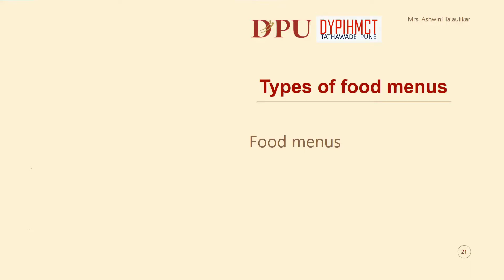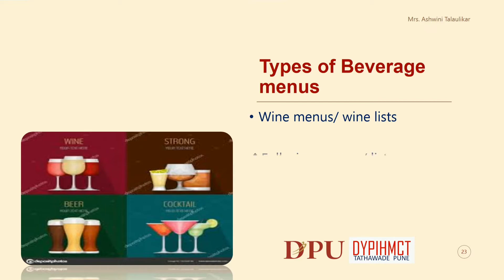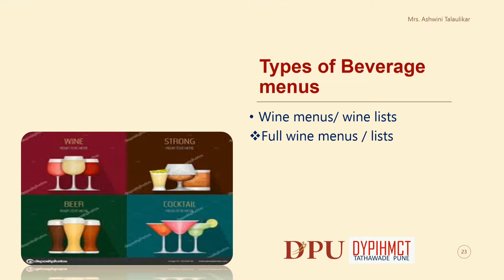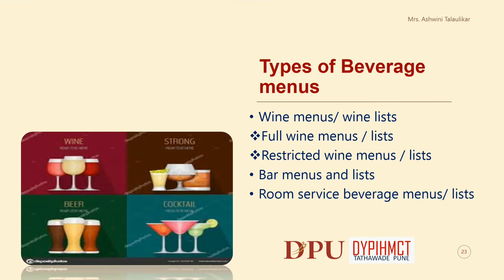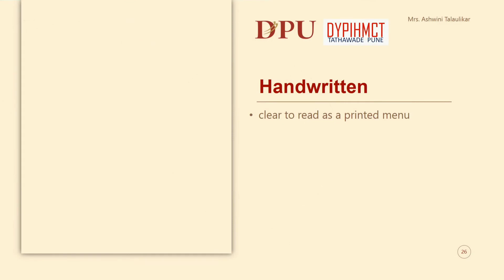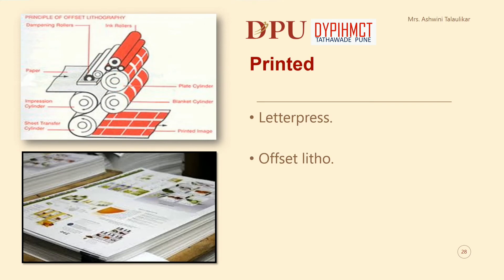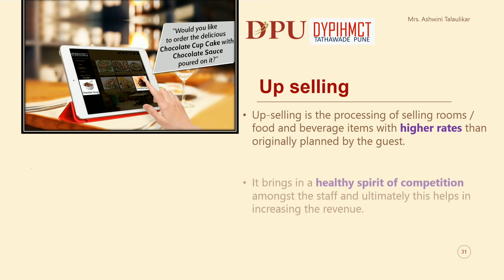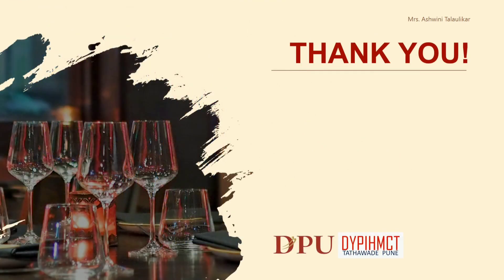F & B Service - Menu Merchandising 3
Part 3 of 3 - In this video we will learn about various types of food and beverage menus used in menu merchandising.